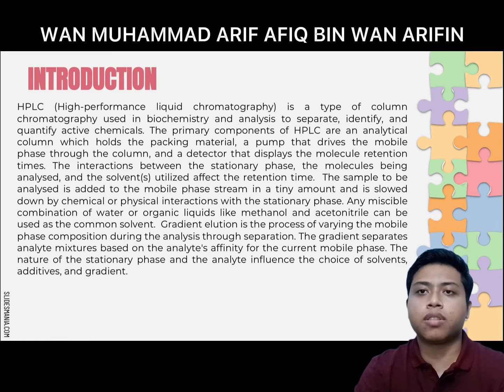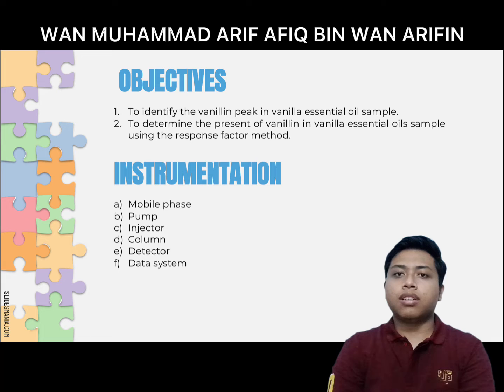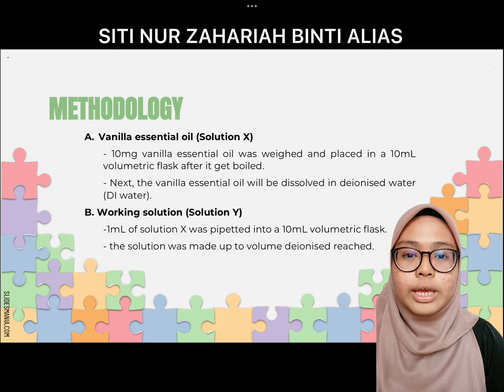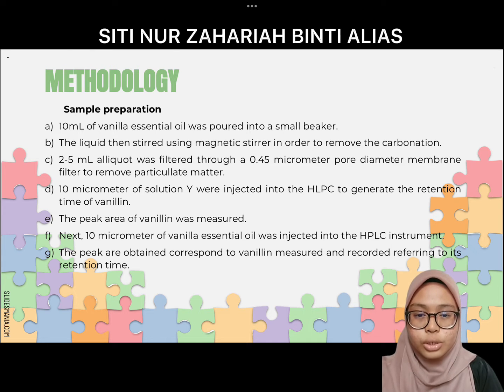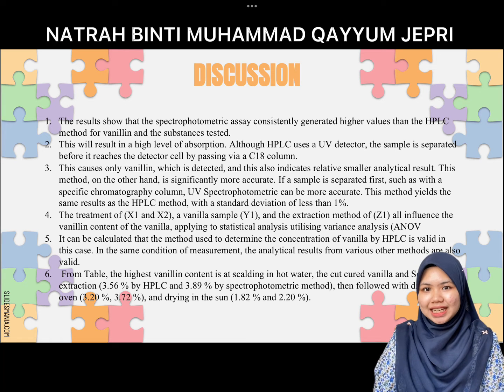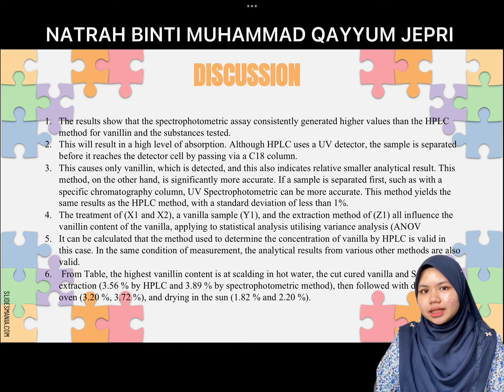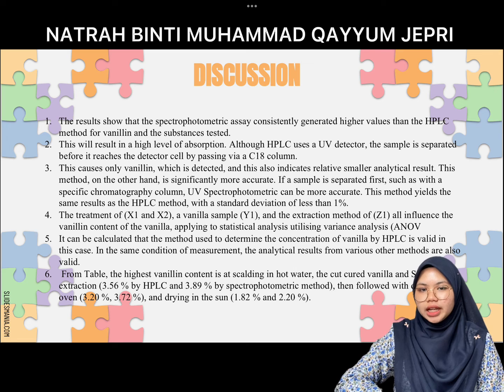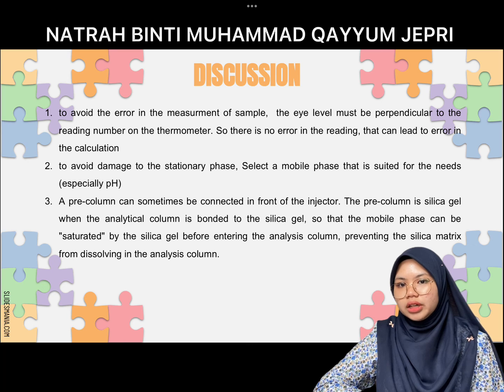HIGH PERFORMANCE LIQUID CHROMATOGRAPHY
1.MUHAMMAD HAFIZ BIN MOHD PINI
2.WAN MUHAMMAD ARIF AFIQ BIN WAN ARIFIN
3.NATRAH BINTI MUHAMMAD QAYYUM JEPRI
4.SITI NUR ZAHARIAH BT ALIAS
5. MUHAMMAD HAZMI BIN HASDI 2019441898